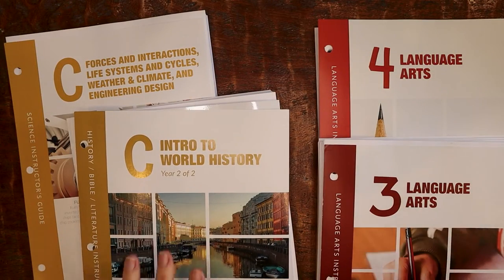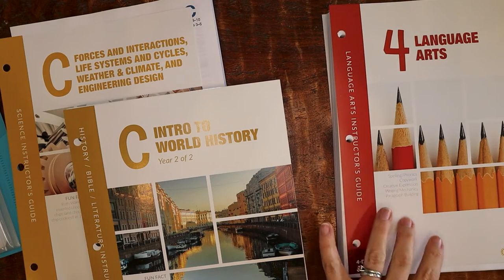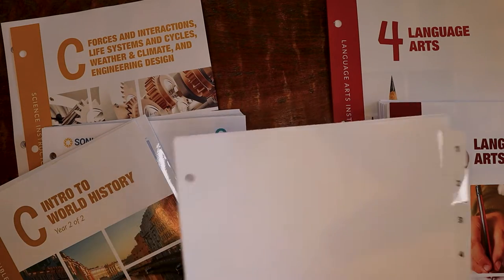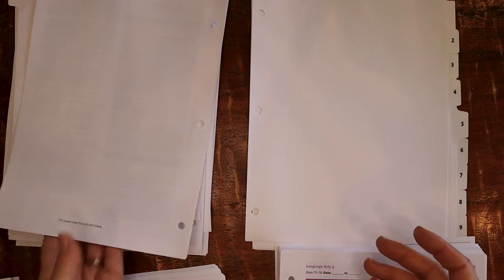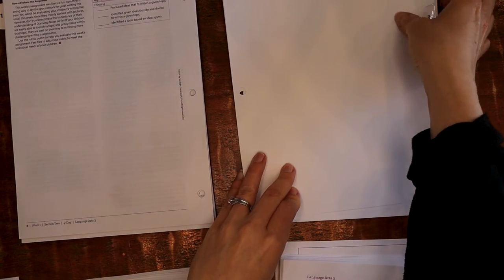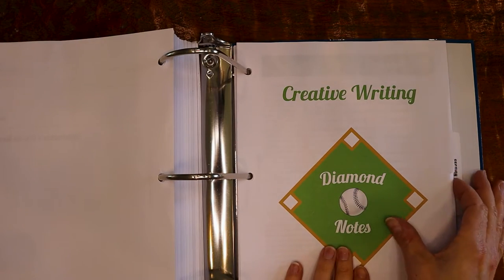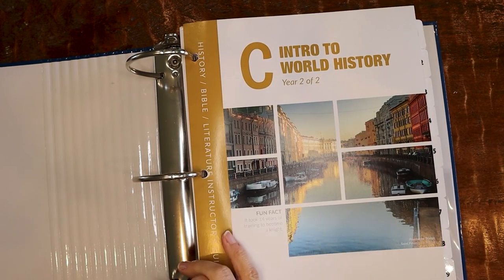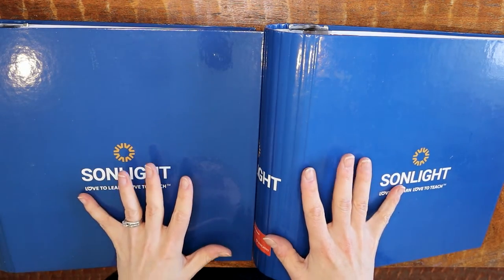TIPS for Setting up your Sonlight Binder + Sonlight Instructors Guide TOUR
Hey homeschool friends!  In today's video, I take you with me as I set up my Sonlight Homeschool Binder for the 2023-24 school year!  We will be using HBL-C, HBL-K, Science C, Science K, Language Arts 3, and Language Arts 4.  It is going to be a good year!!